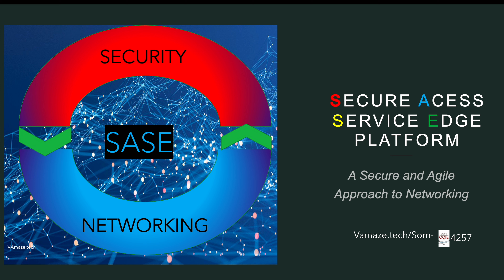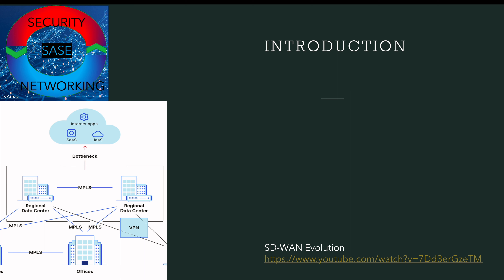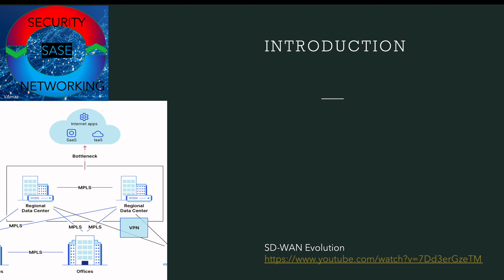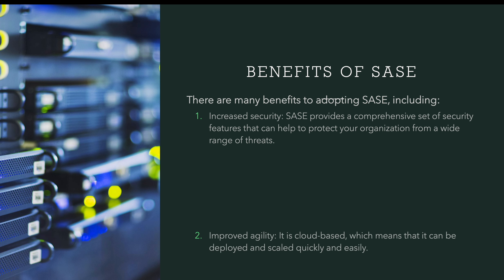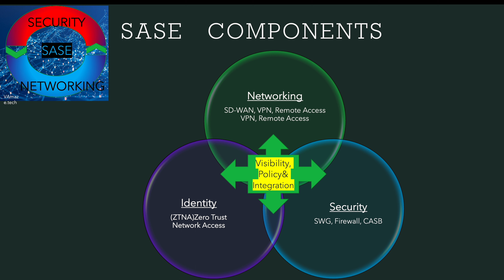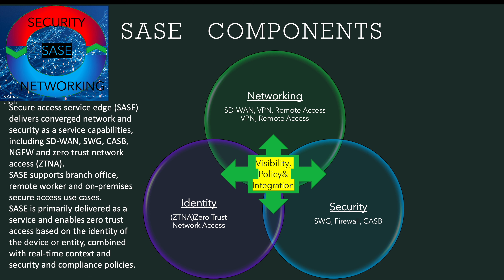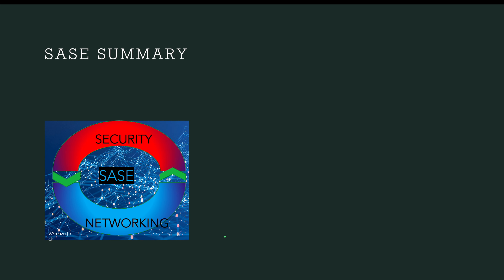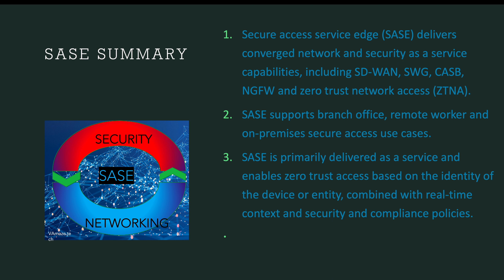SASE Architecture|Interview|SD-WAN|Security|Edge|Firewall|CASB|SWB|FAAS|SAS|ZTNB|Zero Trust|network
This is a education presentation related to  SASE ( Secure Access Service Edge ) Architecture , components benefits, evolution .  Anybody who is intersted in networking and security this this could be very use full